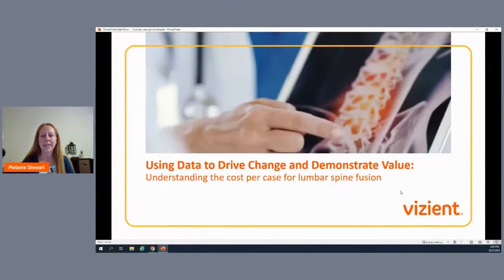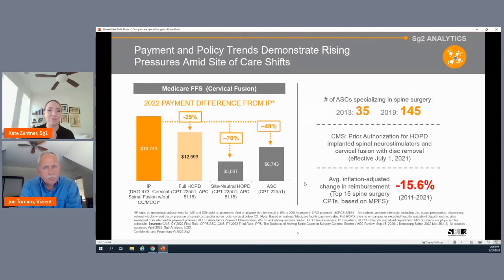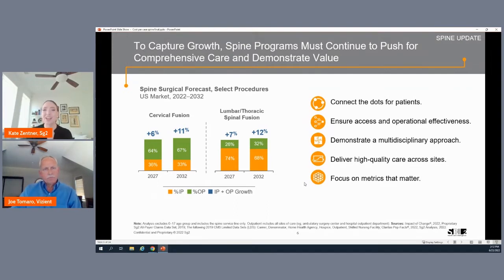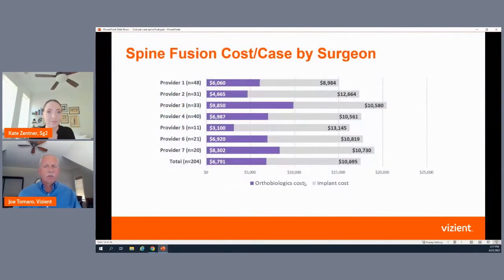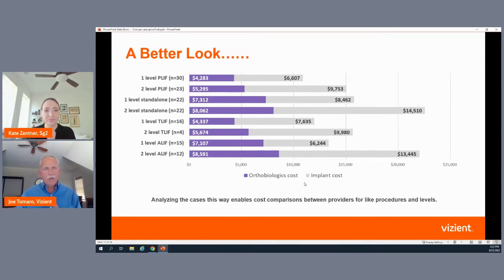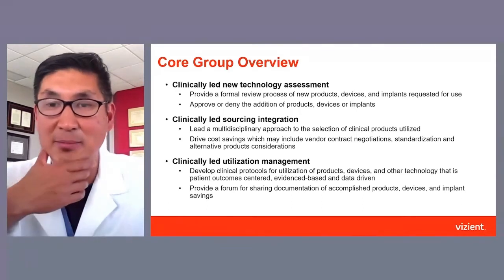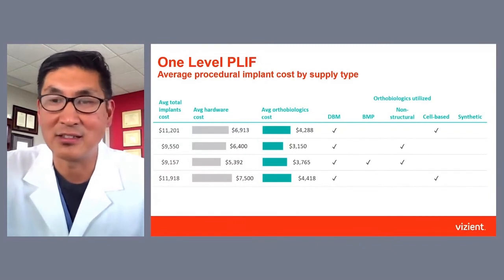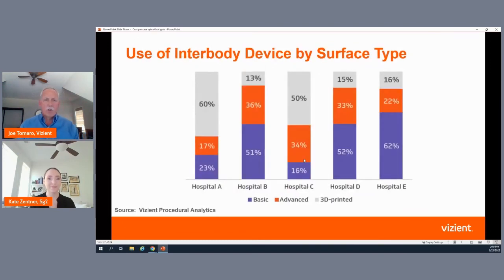How healthcare organizations can use data to work with physicians and save costs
On-demand webinar for healthcare providers looking to understand cost per case using data to demonstrate procedure value in order to drive change in spine care.

This webinar will help demonstrate using data, based on the spine fusion procedure.

Video Speakers:
Andrew Jea, M.D., Professor and Vice Chair, Department of Neurosurgery University of Oklahoma College of Medicine; Joe Tomaro, Consulting Director, Vizient, Inc.; Kate Zentner, Senior Consultant, Sg2